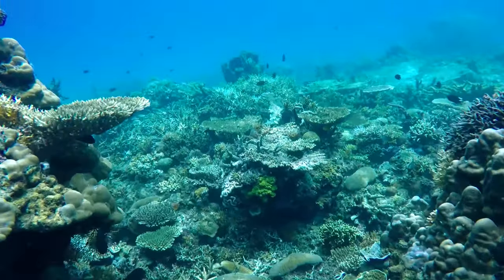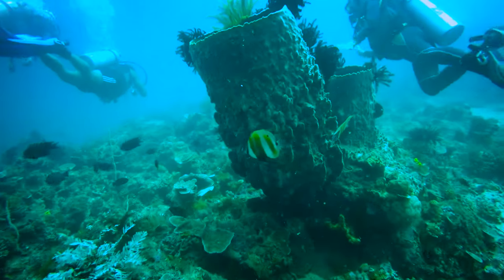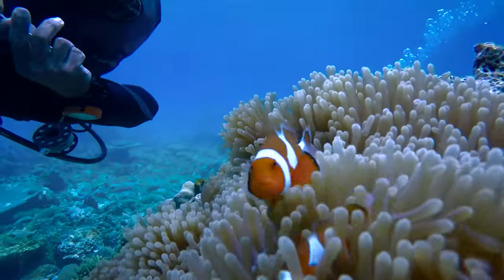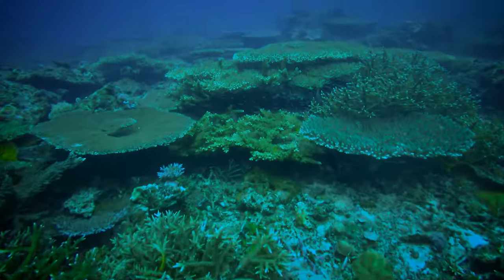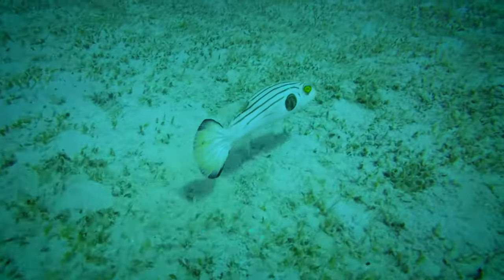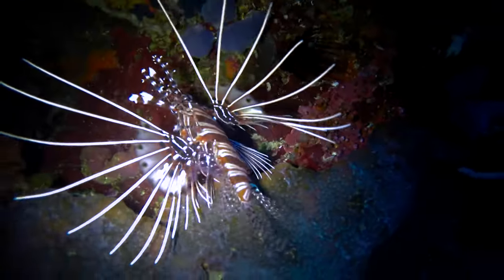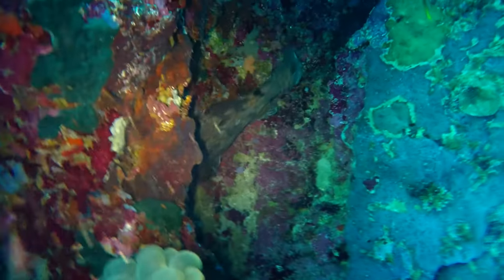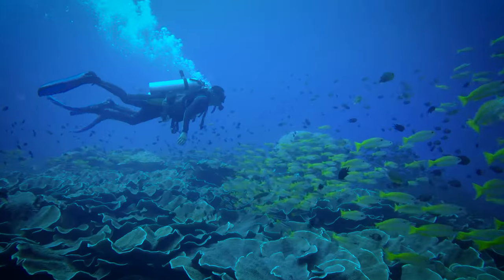PALAWAN - EL NIDO | Dive Diary | GoPro 2k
Here's our first dive diary. Filming different diving spots in El Nido, Palawan, and filmed different and common underwater friends that we see. Hope you guys will like it.

Diving spots:
TWIN ROCKS
HELICOPTER ISLAND
SOUTH MINILOC
NORTH ROCK
SOUTH ENTALULA

We haven't got the chance to see Manta Rays and Whale sharks. maybe niext time!

Thanks to our dive instructors Win and Lenoel!

Looking forward to come back to different beautiful places in Philippines!

Thanks to Submariner Diving Center! Keep up the good work!
Like their facebook page!